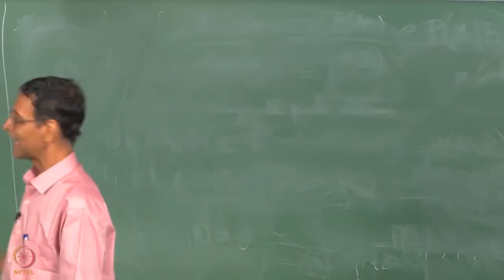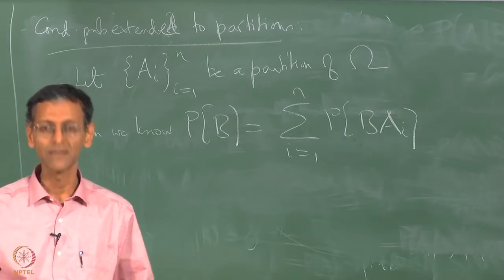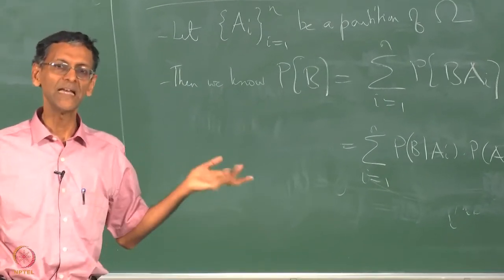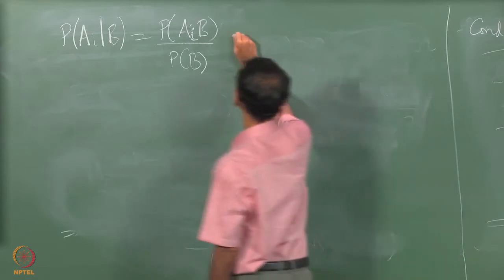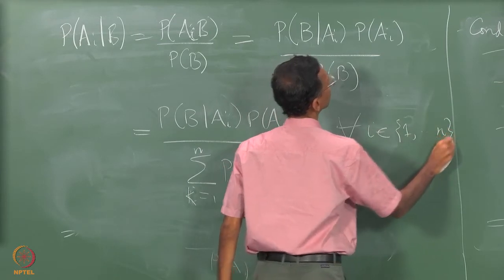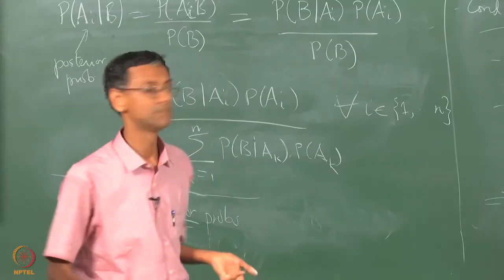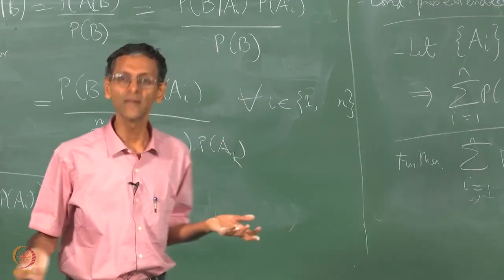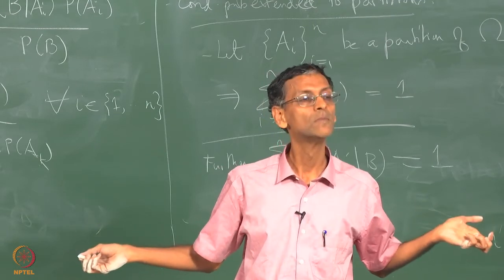Bayes' Rule for Partitions